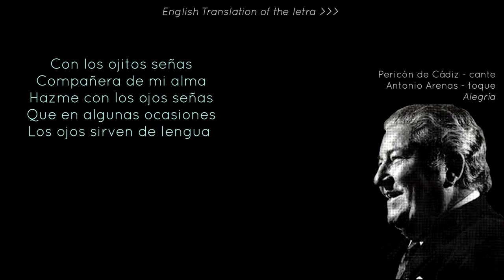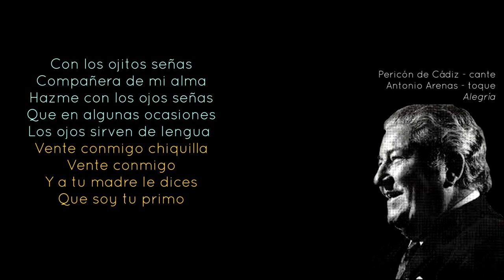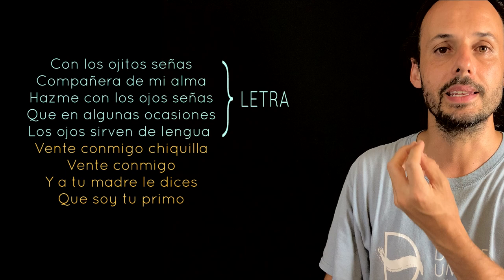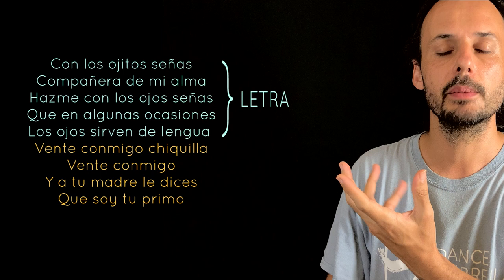Understand the Cante Flamenco: 7 Differences Between COLETILLA & LETRA (and why it is so important!)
Because depending on whether we are in a LETRA or a COLETILLA, different things can happen: the character is different, the way of singing is different, the "processing" is different, we don’t dance or play palmas or guitar the same way in a letra or a coletilla… so if we really want to be connected to what the singer is doing, we better know what he’s or she’s doing. Understand the cante, understand flamenco...

Intro: 00:00
Why?: 00:53
What?: 01:19
How Many?: 02:05
Where?: 02:27
How?: 03:08
1· Stand Alone: 04:18
2· Written Letra: 05:22
3· Sung Letra: 06:02
4· Flow Rate: 06:41
5· Length: 07:12
6· Start: 07:59
7· Melodies: 09:20
Conclusion: 10:29
ámono: 11:13
We can spend years learning choreographies, steps, letras, or falsetas by heart and still miss the fundamentals of how it REALLY works. FlamencoMAPS gives Flamenco dancers, singers, guitarists, percussionists or simply flamenco enthusiasts a global vision allowing them to make their way through this abundant, rich and complex art.
Let's talk about music, dance, interactions, communication, improvisation ... but also artists, culture, language, context, history and stories ...

FlamencoMAPS: find your way, enjoy the journey!